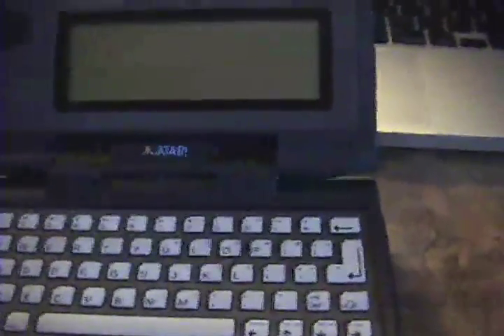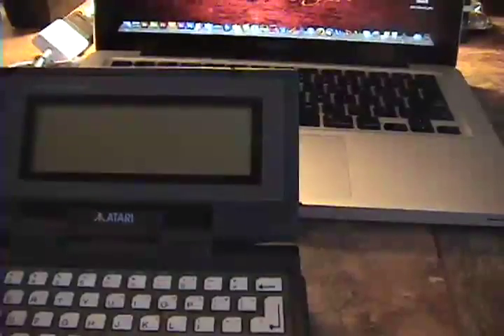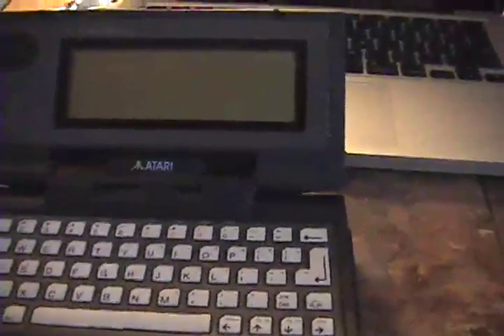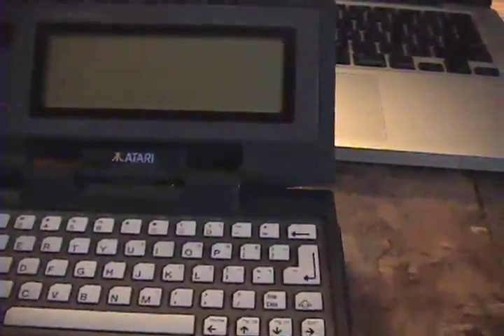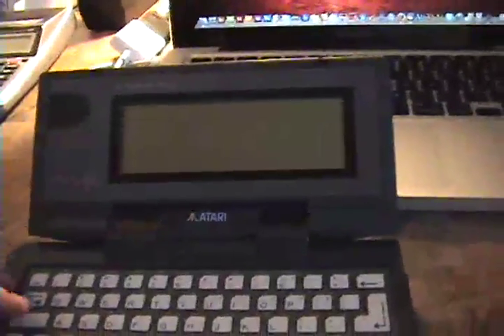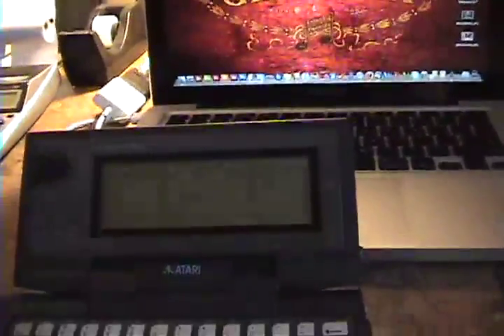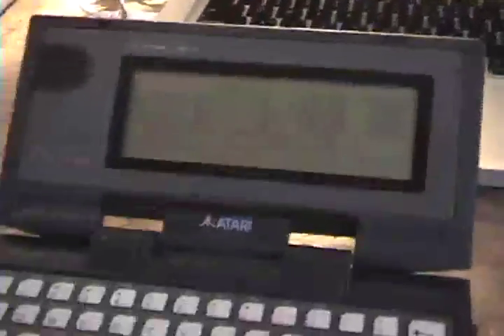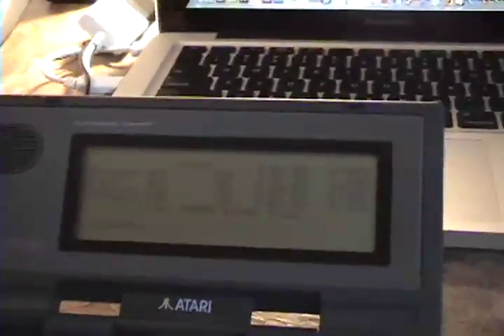Atari Portfolio Part 1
PLEASE READ BEFORE ASKING QUESTIONS!!! THIS IS PART ONE IN A THREE-PART SERIES!

As seen on Terminator 2; The Atari Portfolio was just another (of many) small, pocket-sized DOS hand-held computers. The Portfolio was released in 1989, and was in production until??. Many accessories were available for these systems, many of which consist of "side car" modules that plug into the right-side of the unit, and removable storage is achieved by the use of proprietary (volatile - battery backed-up) memory cards, and range in size from 32k to ~256k. This unit was sent to me by a friend who was unable to get it running properly. I found that if the unit sits for several years, the internal memory battery (or capacitor) runs down, and the unit must be stocked with fresh AA alkalines and left to sit for a few minutes to get it running again. I have all original boxes, manuals, software, and paperwork for this unit, and the accessories that were purchased for it when new, including; Parallel sidecar, 32k memory card, 64k memory card, and Desktop PC interface for reading memory cards. All accessories still function, and will be highlighted in the next two videos.